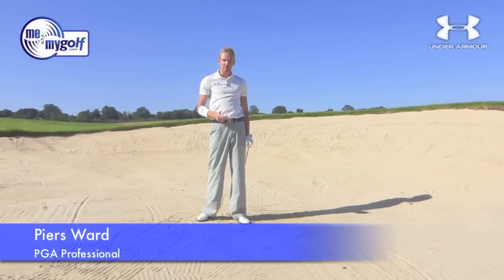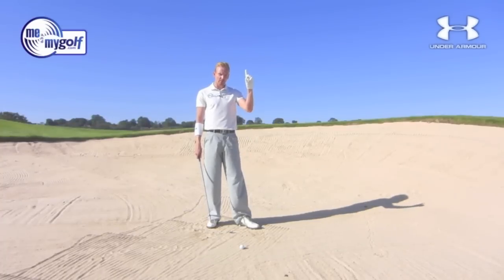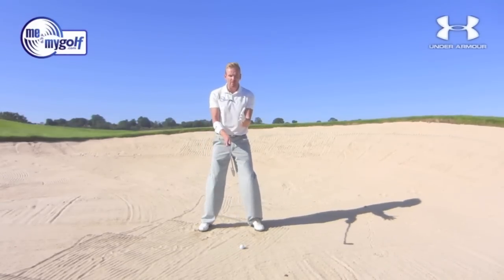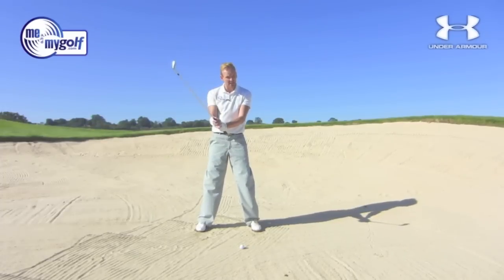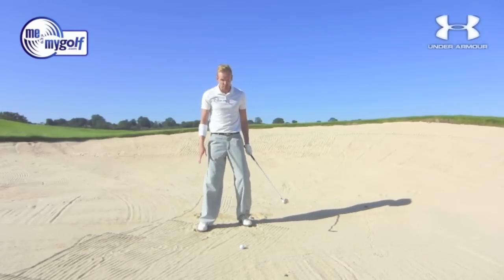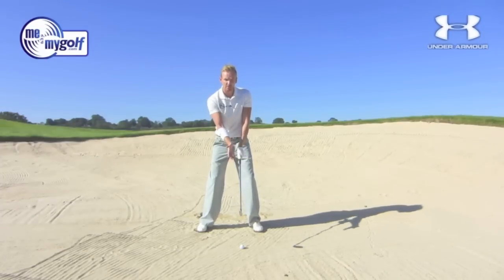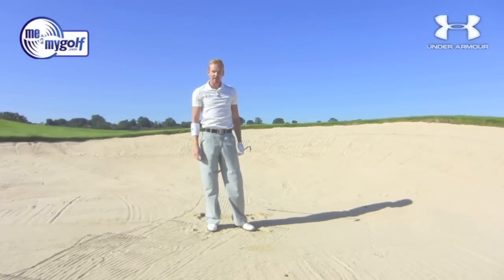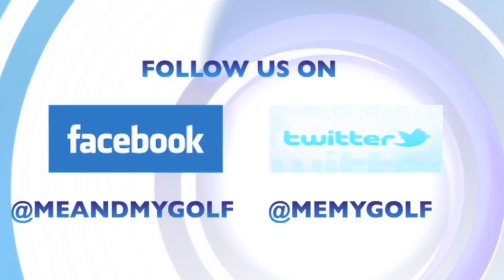How To Play A Fairway Bunker Shot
Check out our exclusive Golf Schools by clicking here🏌️⛳ PGA Golf Professional Piers Ward demonstrates how to play a fairway bunker shot.